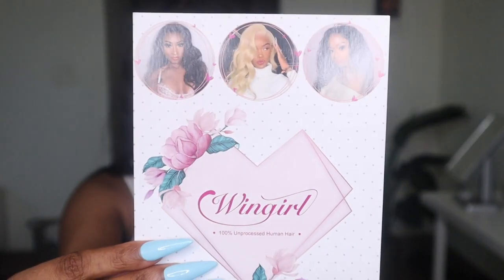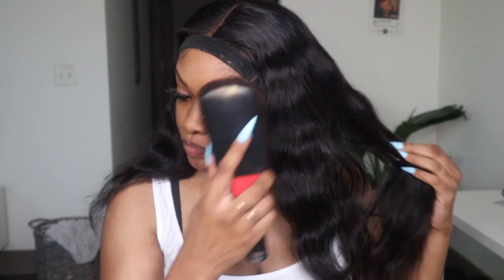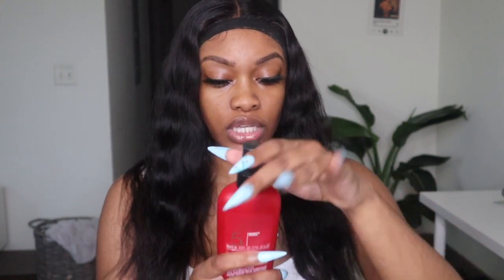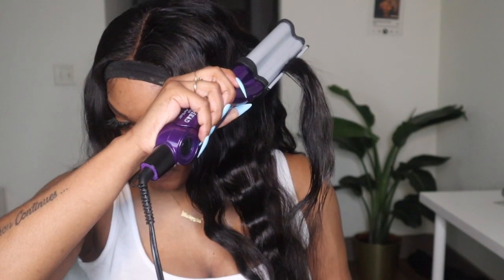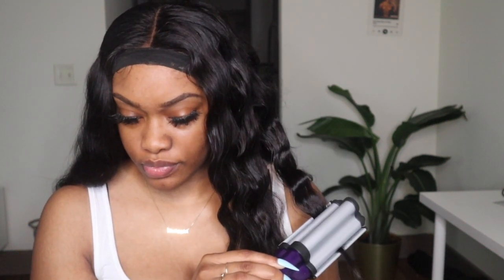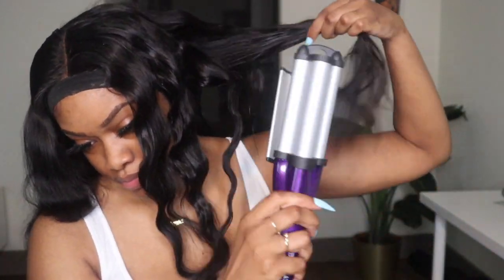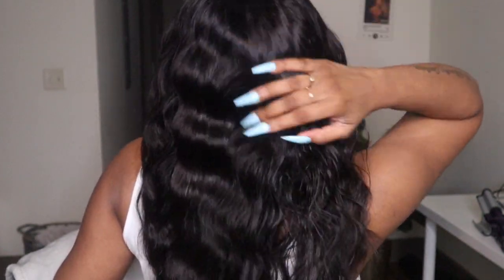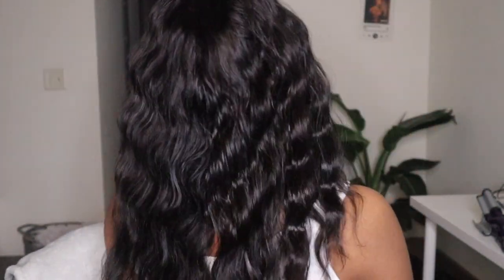HOW TO CRIMP HAIR TUTORIAL | AMAZON PRIME WIG | Ft. Wingirl Hair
Bed head wave artist

FAQS:
Age: 25
Location: Texas
Height: 5’6

T W I T T E R: taraelaine__
I N S T A G R A M: taraelaine__